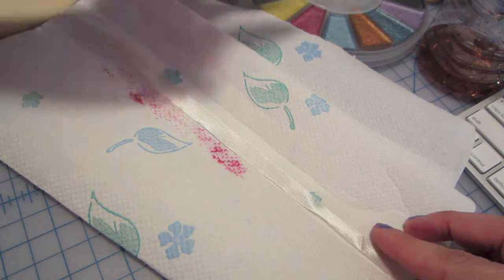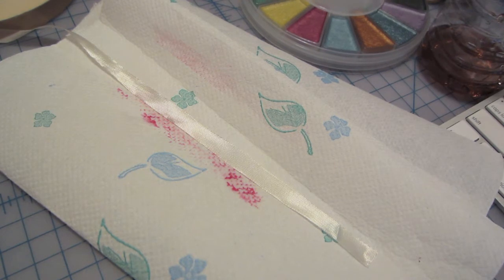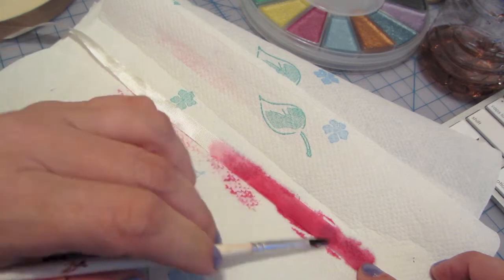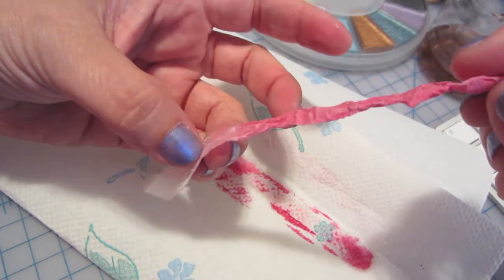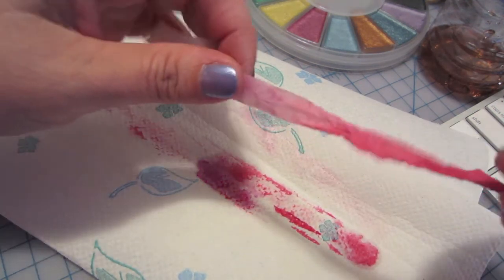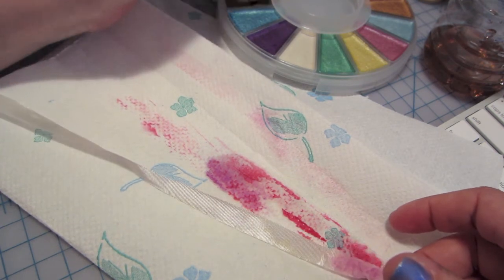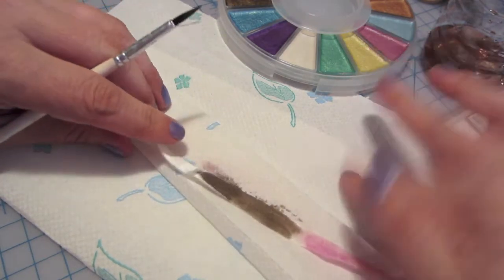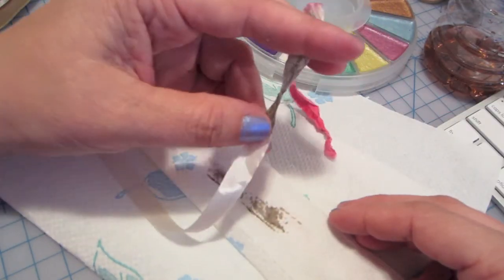Painting Seam Binding with Watercolor!! ***NO MESS***